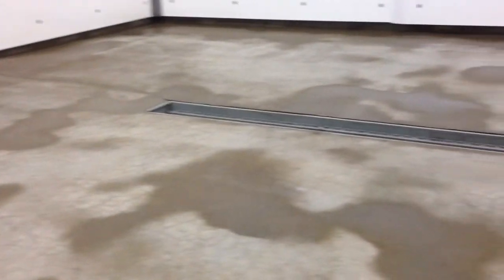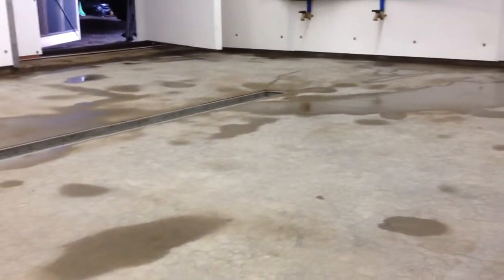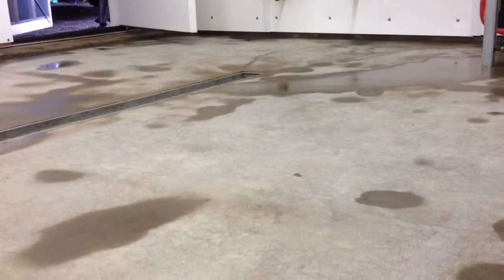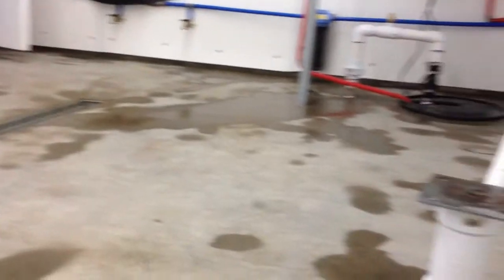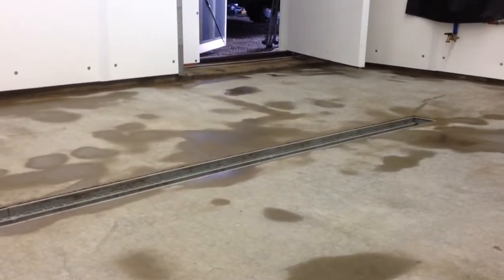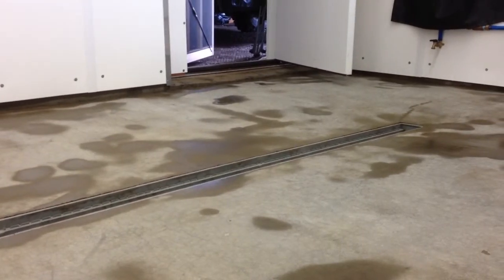Acid etching the shop floor. Part 2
Just some quick comments on the floor finish and the acid that I used.